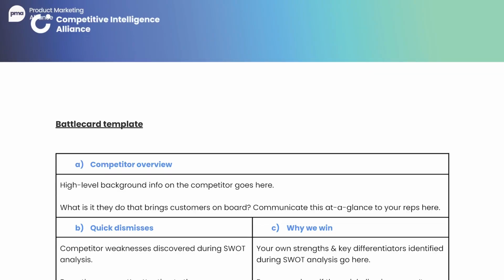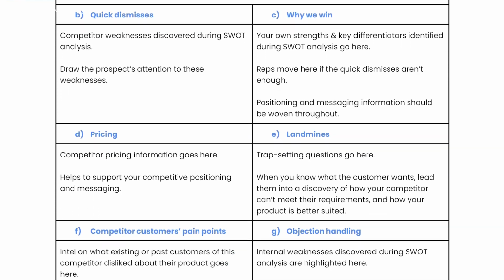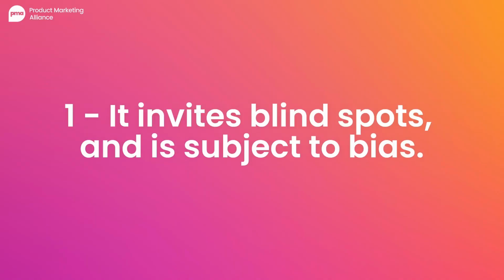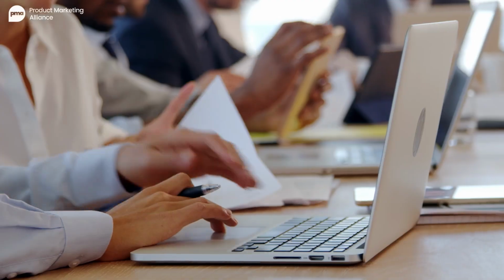SWOT Analysis Pros & Cons (Definition and practical examples)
SWOT (Strengths, Weaknesses, Opportunities, and Threats) is a strategic tool used to evaluate an organization's internal capabilities and external market conditions.

While SWOT analysis is a powerful framework, it still has its flaws.

It’s widely recognized and easy to use, making it great for strategic planning and competitive intelligence. But relying on it alone can lead to blind spots, missed external factors, and time-consuming processes.

In this video, we break down:
→ How SWOT helps with competitor analysis, product positioning, and stakeholder communication,
→ The biggest weaknesses of SWOT and how to overcome them,
→ Why combining SWOT with other frameworks like Porter’s Five Forces and PESTLE leads to stronger insights,
→ And how to streamline the process for more efficient, effective decision-making.

👋 About us:

Since March 2019, PMA has been uniting product marketers to drive demand, adoption, and success. Whether you’re new to the field or aiming to climb higher, PMA provides the knowledge and network you need to thrive.

This is where product marketers from all walks of life gather to share their journeys, exchange insights, and elevate their skills.

Timeline
[00:00:00] What is SWOT analysis, and how is it used?
[00:00:29] SWOT use cases
[00:01:47] SWOT framework's limitations
[00:04:00] The viability of SWOT